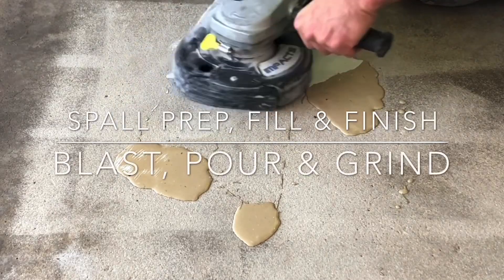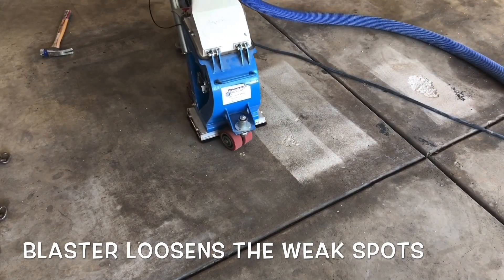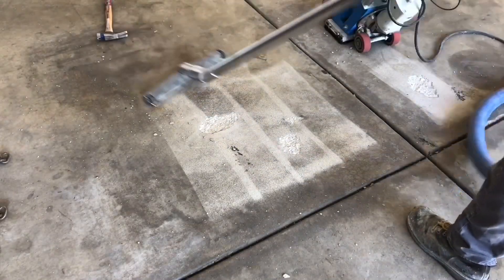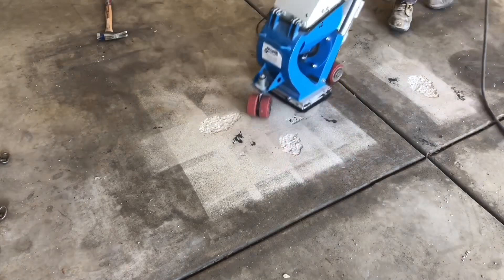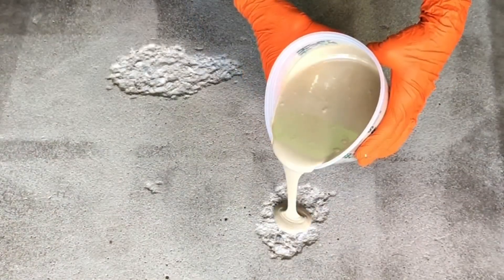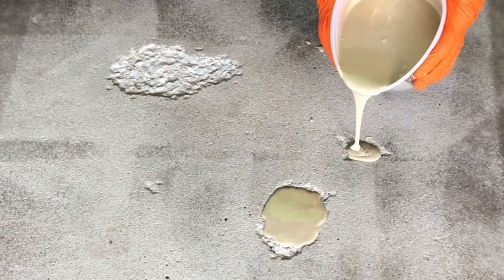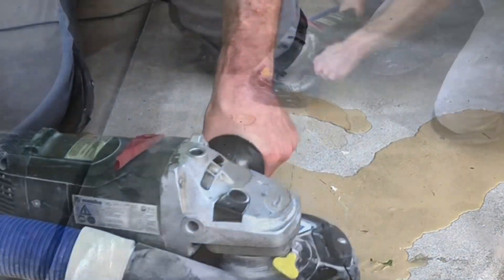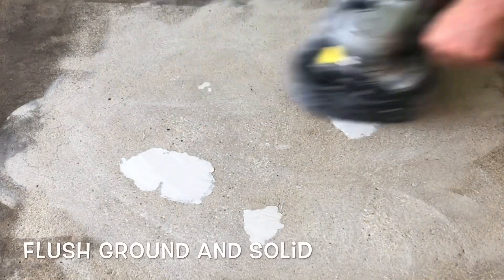How To: Concrete Spall Repair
Concrete spalls, especially the unexpected ones, mean additional work that is necessary. Burying a spall that’s visible (or yet to be “found”) without proper prep is asking the coating to hold together something that’s structurally weak. Decorative coatings are made to resist stain or wear and look good while doing each. For the concrete areas that are ready to crumble, products made to fix this condition are the better choice.

The video gives a quick overview of treating superficial spalls with a specialized urethane patch. The process begins with prep. This means removal of all weak materials. The video shows this being done by shotblaster and hammer, but these aren’t the only way to remove a future liability. Once clean, a urethane made specifically for this purpose is poured in place. After this cures, a hand grinder removes the overfill to a height equal to the surrounding concrete.